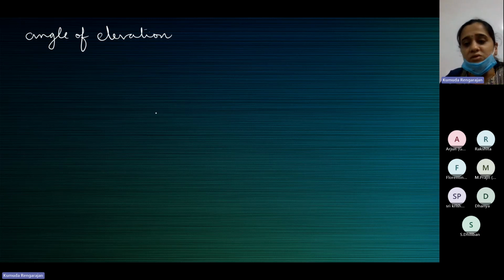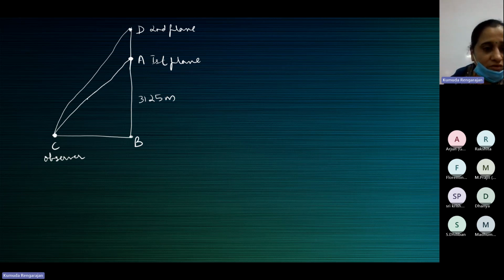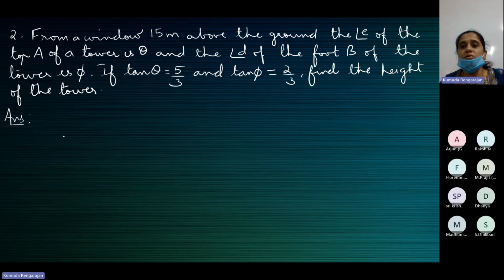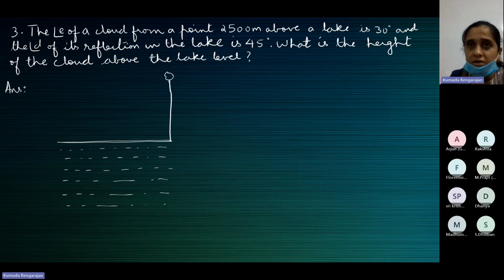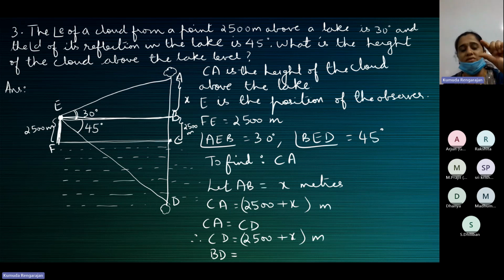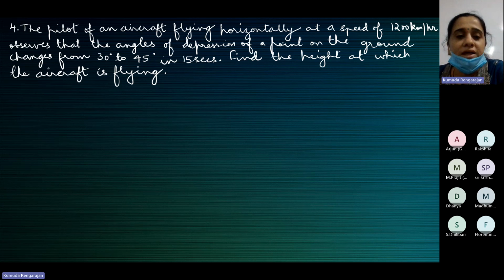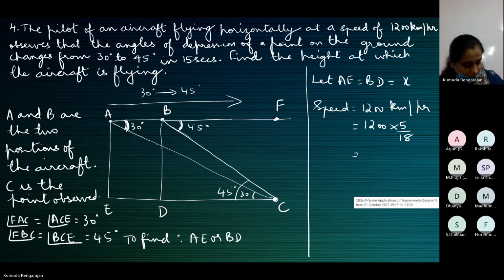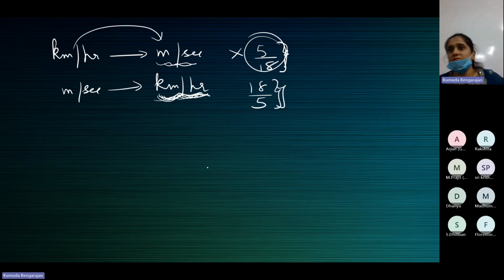CBSE-X-Some Applications of Trigonometry-Session-1(21/10/2023)